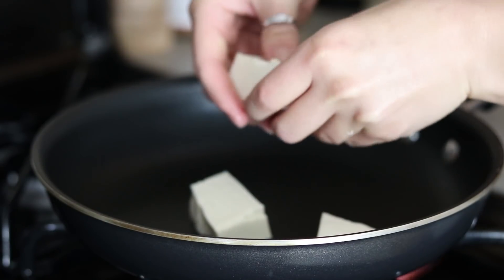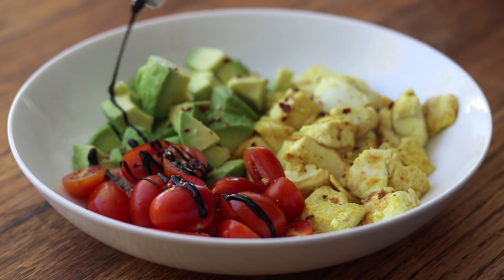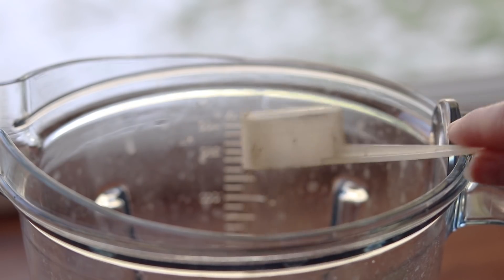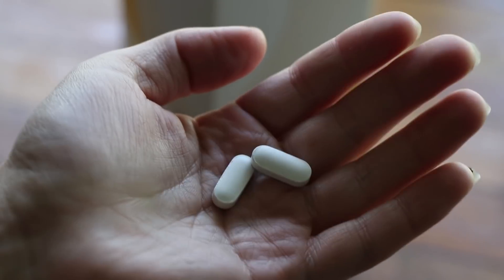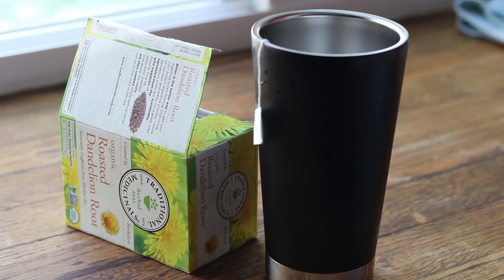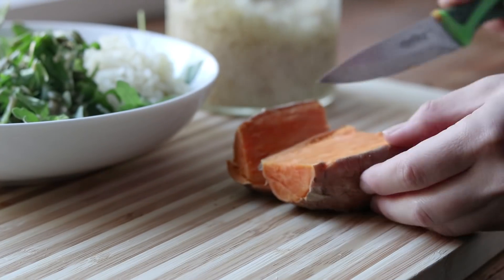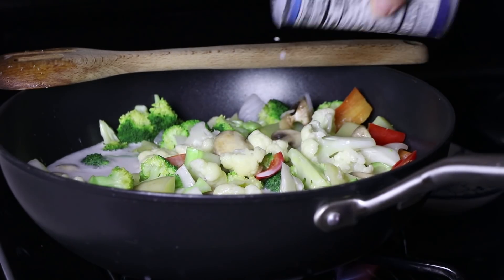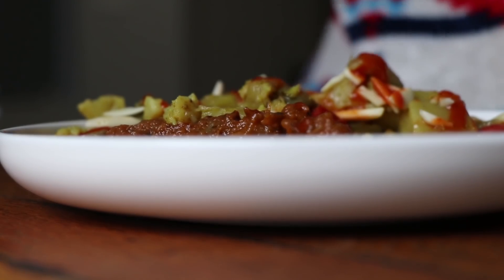What I Eat in a Day for Clear Skin (Vegan) // Heal Acne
my mushroom powder (SVK for discount)
my greens powder
my protein powder (SARAH10 for a discount)
my insulated coffee mug